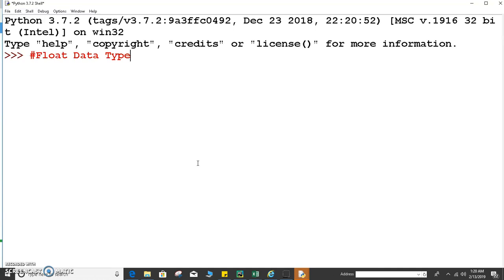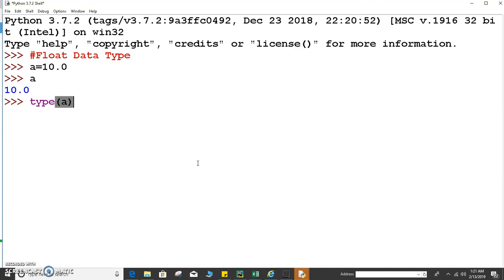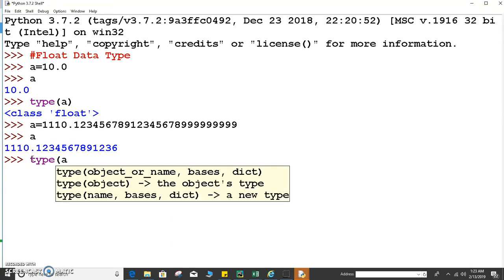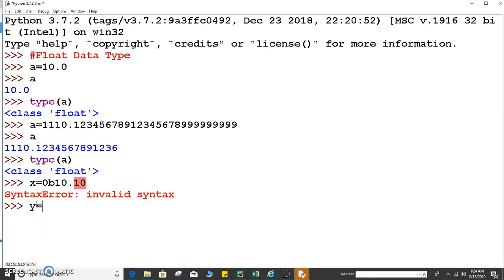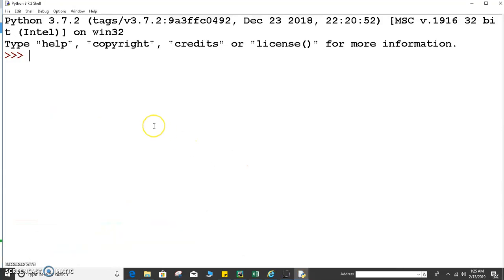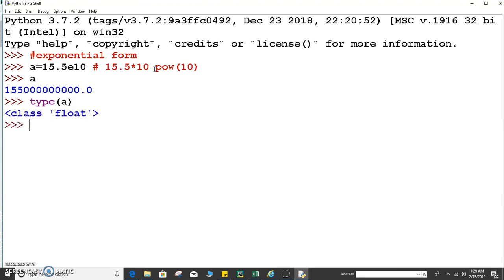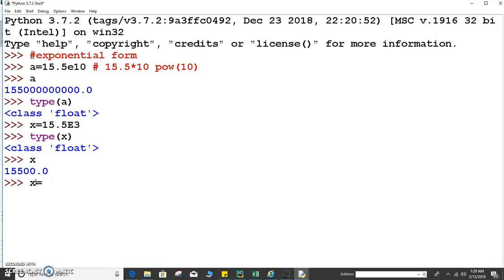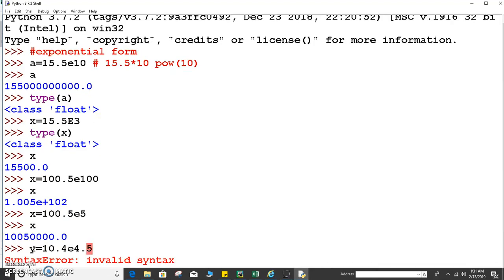Chapter 02: 7- Float Data Types in Python | float data type in Python 3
Everything about float data types in Python 3